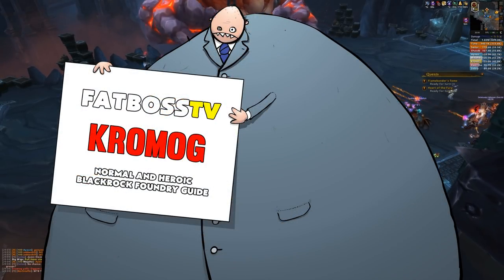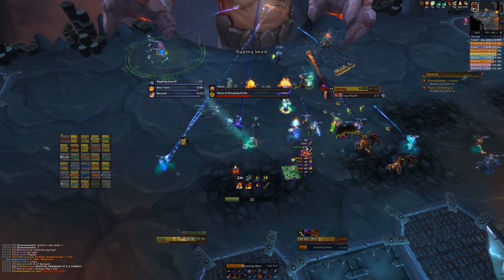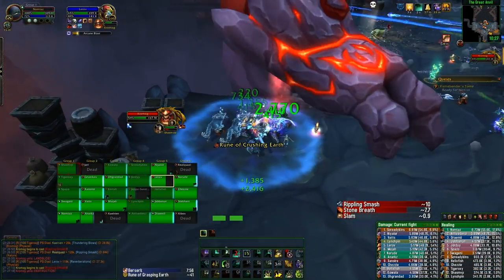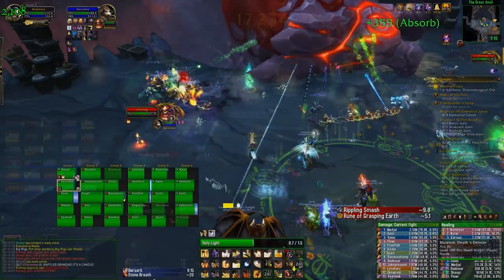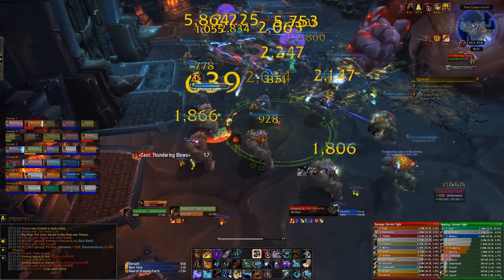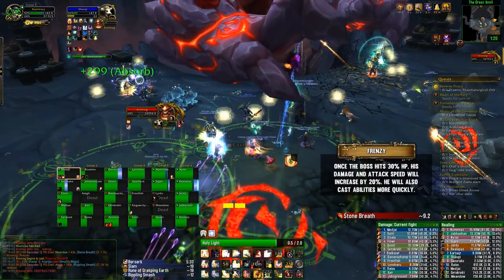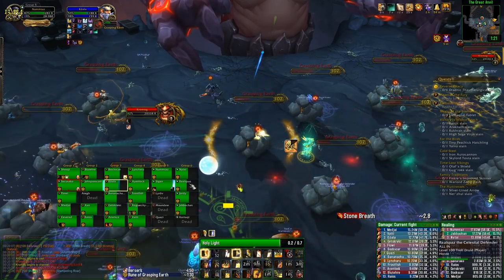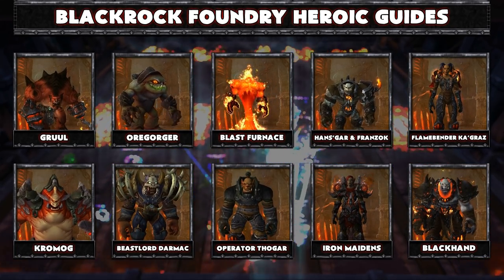Kromog Normal and Heroic Blackrock Foundry Guide - FATBOSS